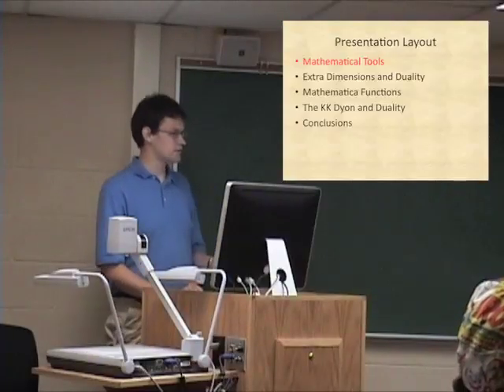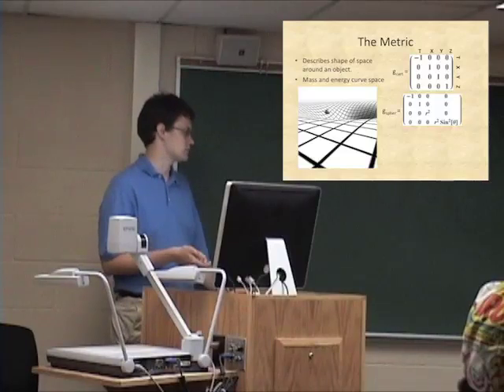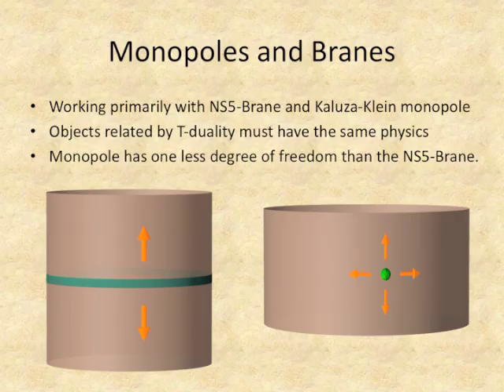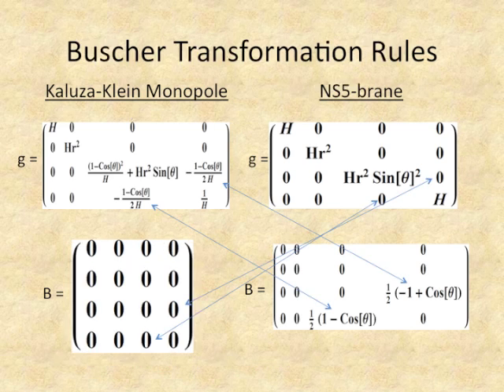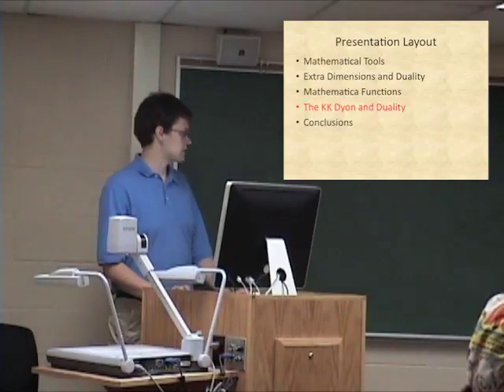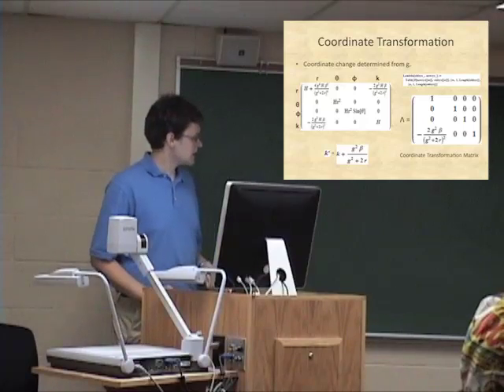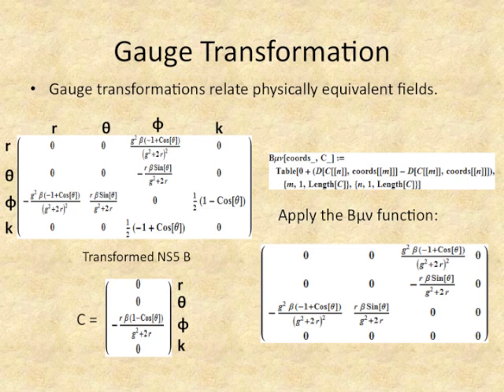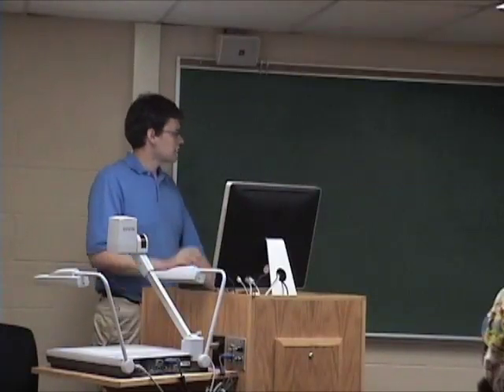Student string theory presentation at Alma College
As a physics major at Alma College, Alex Lundquist participated in a summer research program after his first year as part of the college's PRISM program. Working with faculty advisor Steuard Jensen, he learned the basic concepts of string theory and implemented some relevant equations in the Mathematica computer algebra system. This video shows his final presentation at the end of the summer, in which he explains his calculations of T-duality between two string theory objects: the Kaluza-Klein monopole and the NS5-brane.